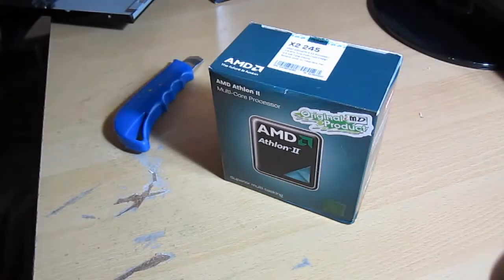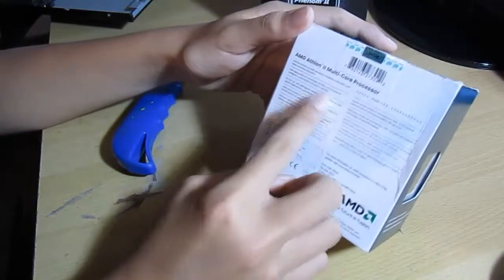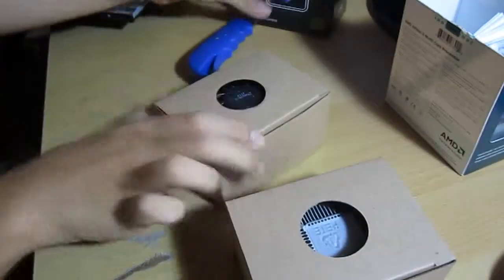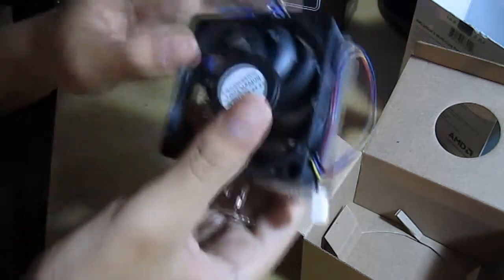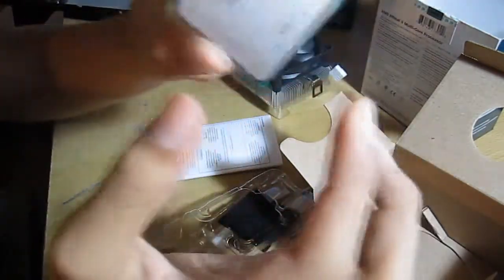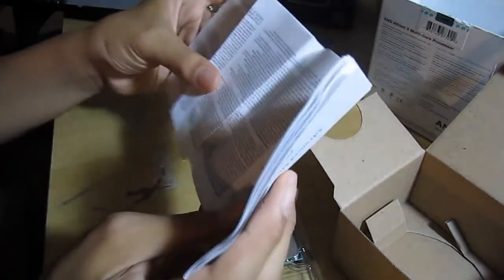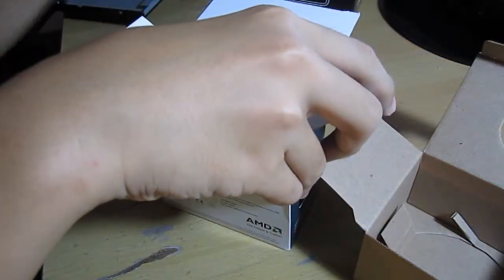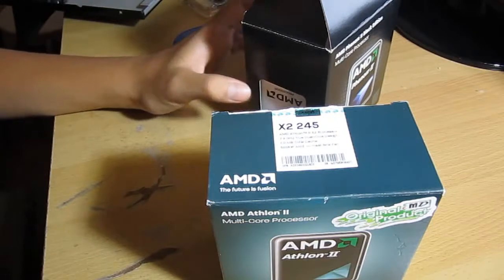AMD Athlon X2 245 Unboxing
This processor is a great budget processor for people looking to build a home theater PC or just a home PC. This processor coupled with a 880G chipset motherboard is just a perfect match!